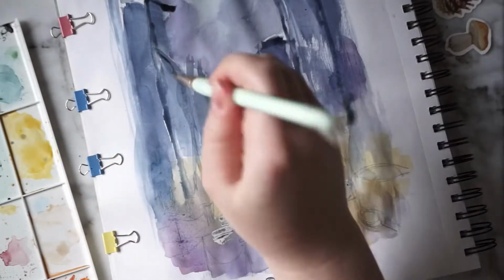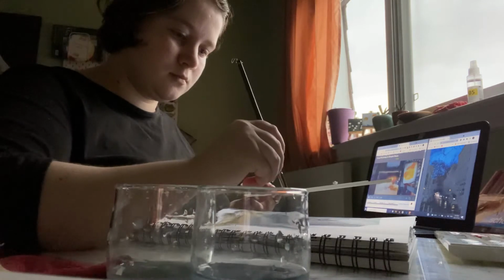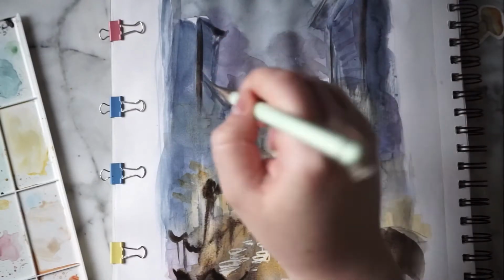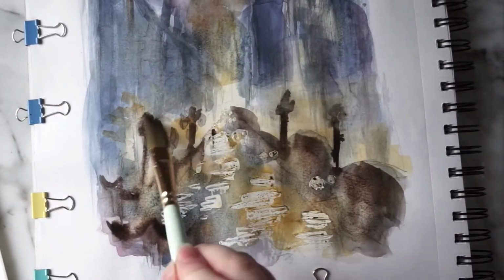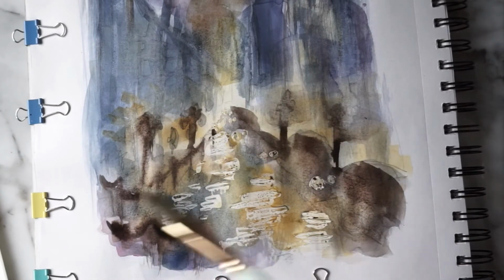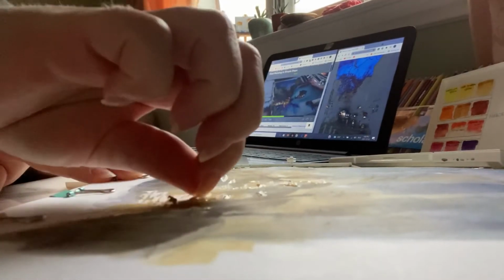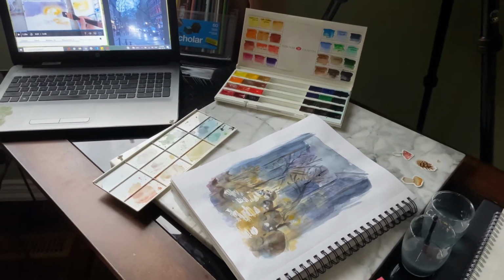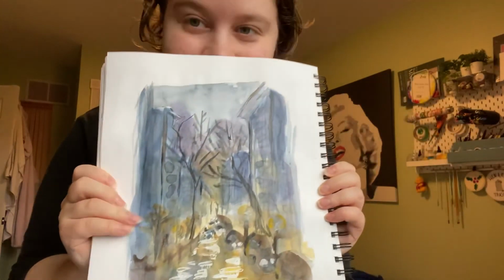if you follow an art tutorial, is the art you make still yours? // paint with me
I wanna follow art tutorials (always) but I also wanna make original art (always)... a permanent struggle. Join me on this chatty paint with me as I talk in circles about the same thing for almost 8 mins ❤🤪